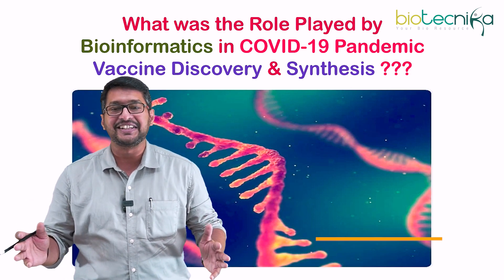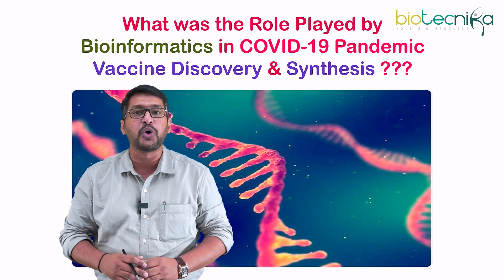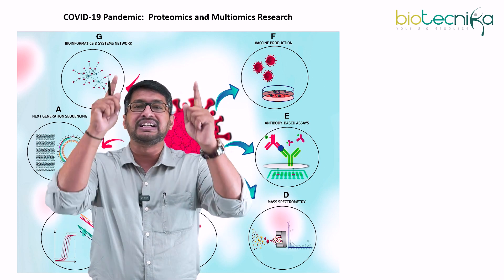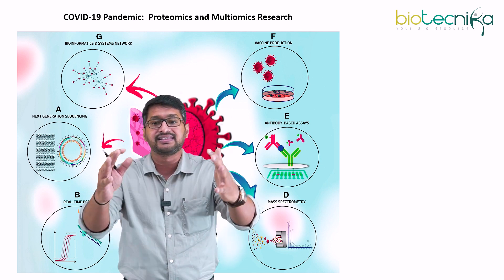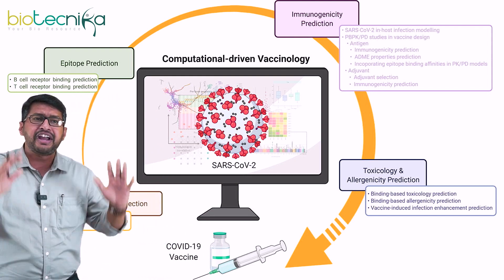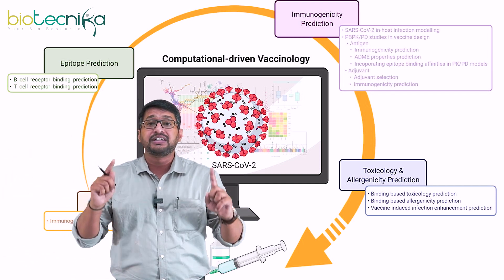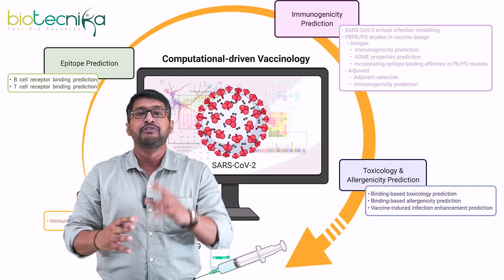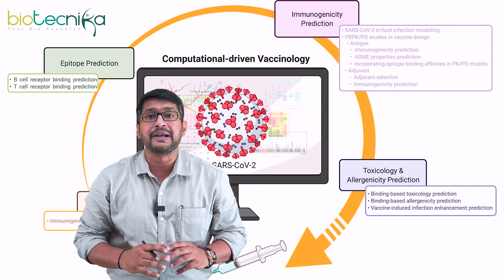Role of Bioinformatics in COVID Pandemic | COVID-19 Vaccine Discovery & Synthesis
Bioinformatics has played a crucial role in the COVID-19 pandemic by enabling scientists to quickly analyze and understand the genetic makeup of the virus. This has allowed for the rapid development and synthesis of potential vaccines and treatments. Bioinformatics tools have also been used to track and predict the spread of the virus, as well as to identify potential drug targets for treating the disease. Overall, the use of bioinformatics has been instrumental in the global effort to combat the COVID-19 pandemic. Watch this amazing video to know the importance of Bioinformatics.